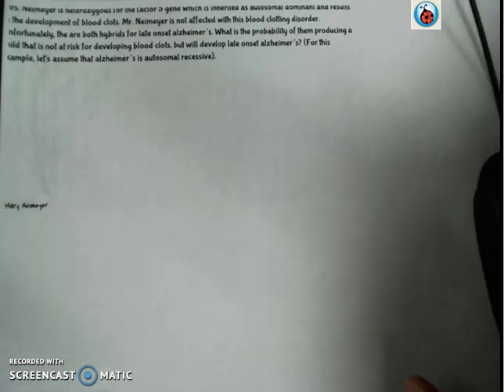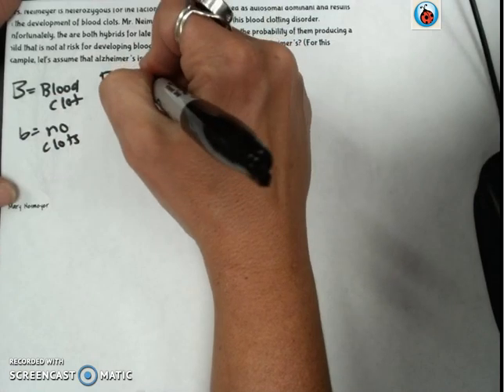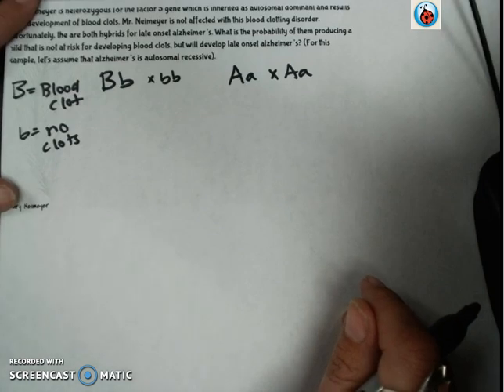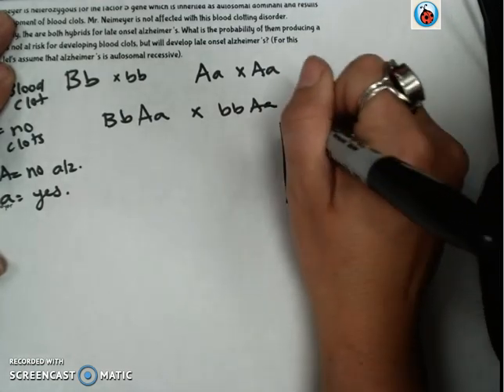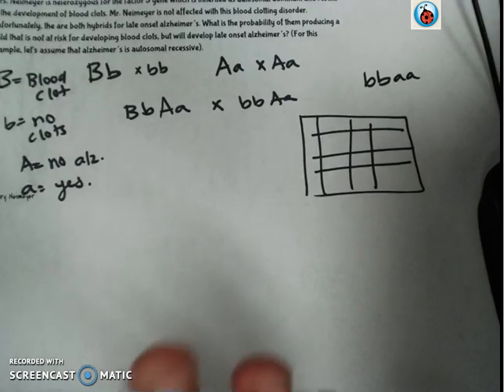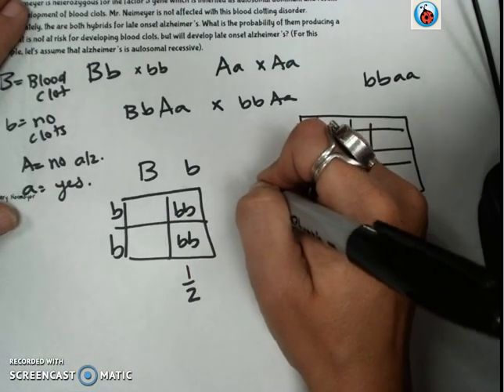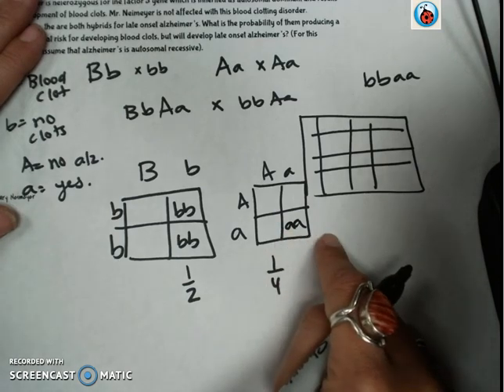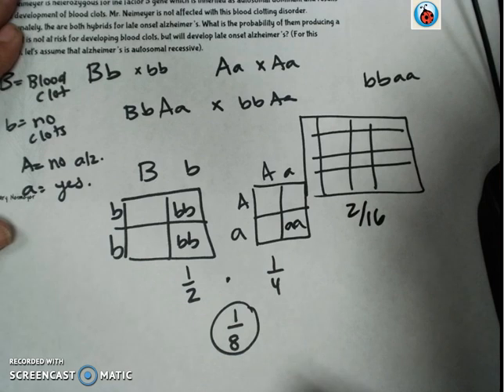AP Biology Dibybrid Cross shortcut #1